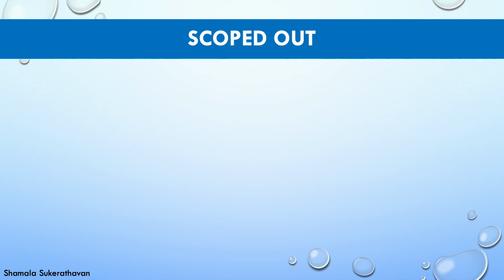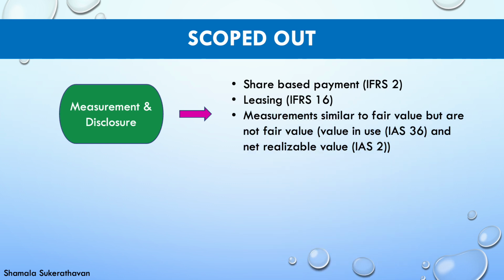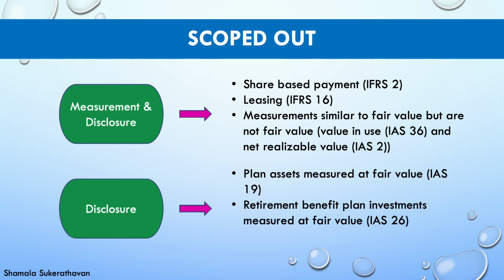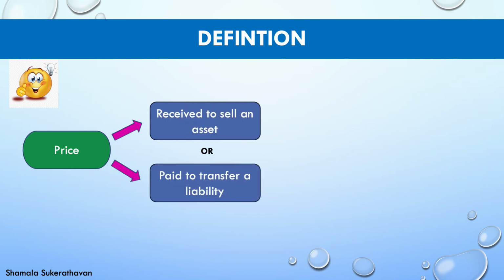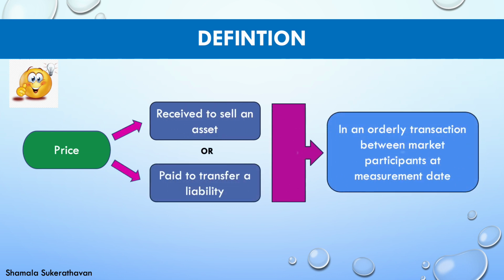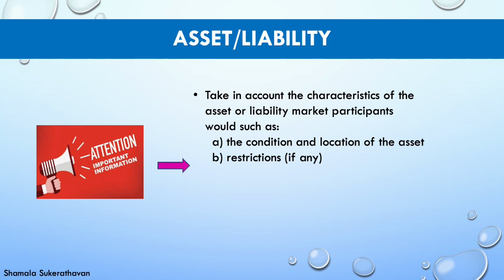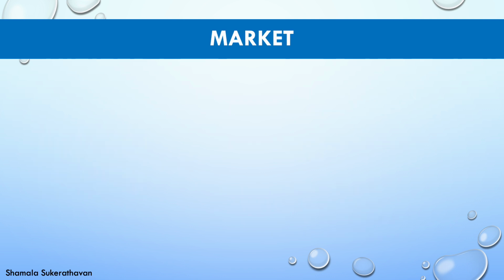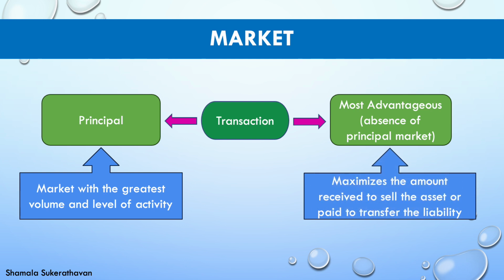Lecture Series 15 (Part 1): IFRS 13 Fair Value Measurement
This is a 3-part lecture series with part 1 focusing on the objective of IFRS 13  (including areas scoped out of IFRS 13) and definition of fair value, analysing the terminologies used in the definition.